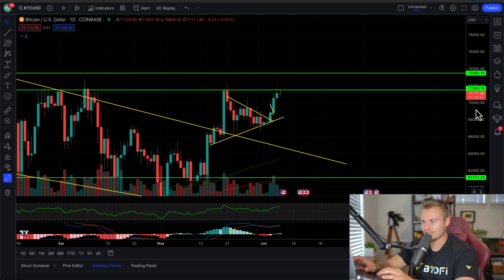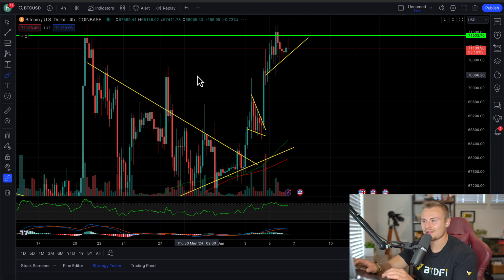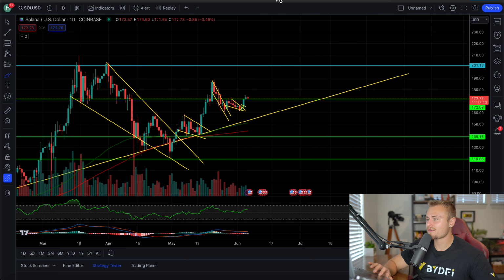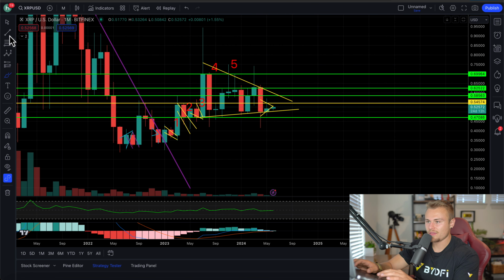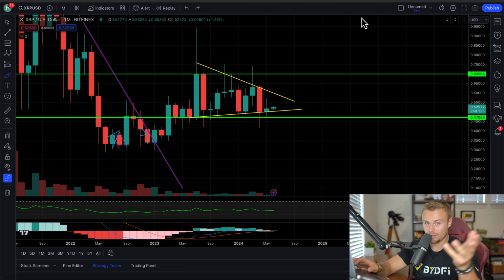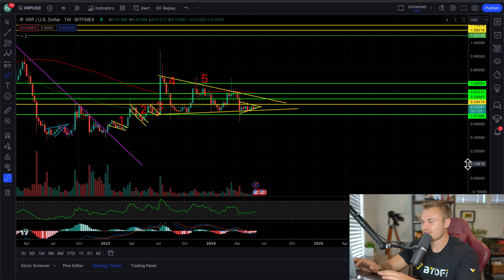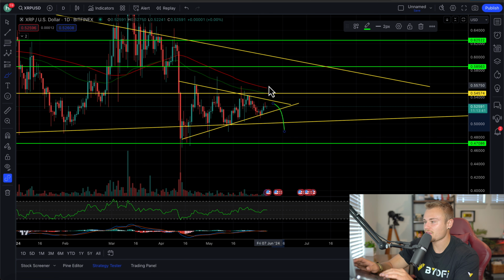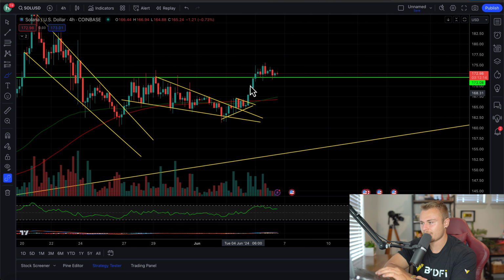XRP RIPPLE IS A **SLEEPING GIANT!* & I KNOW WHEN IT WILL WAKE UP! THIS IS LITERALLY INSANE!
CHECKOUT CHEELEE HERE!
Cheelee is a pioneering SocialFi short-video platform where users get money by simply scrolling the feed.

Amazon Store: